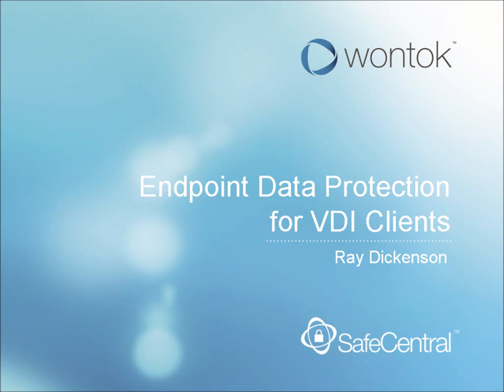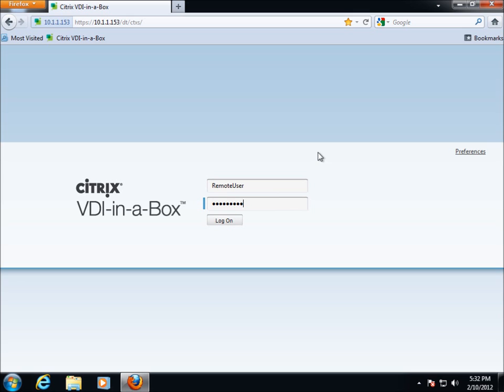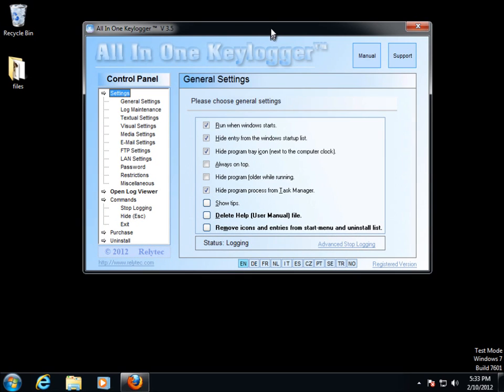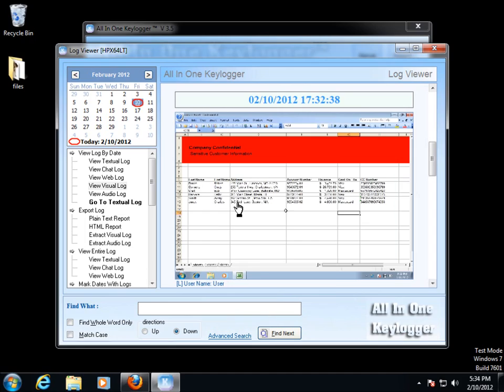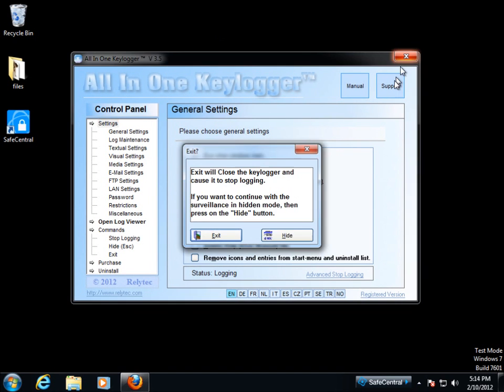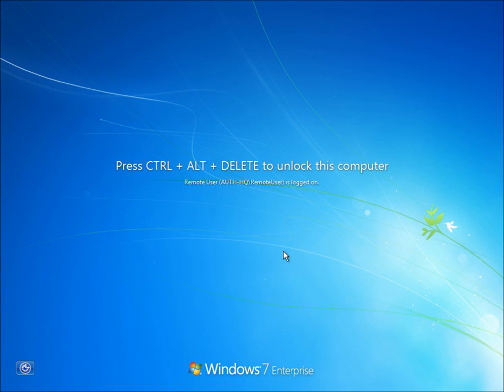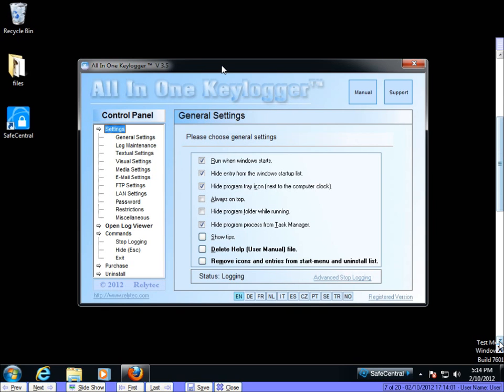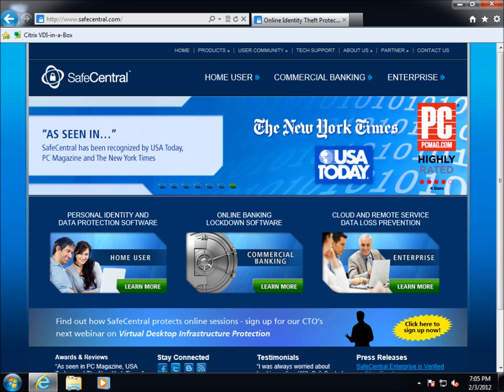Wontok SafeCentral Virtual Desktop Infrastructure (VDI) Presentation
Endpoint data protection for Virtual desktop infrastructure (VDI) clients. Wontok SafeCentral stops data theft and protects data from hosted virtual desktop sessions. Presented by Ray Dickenson